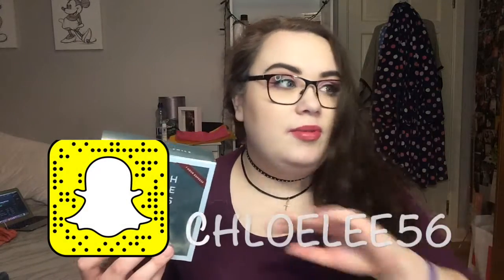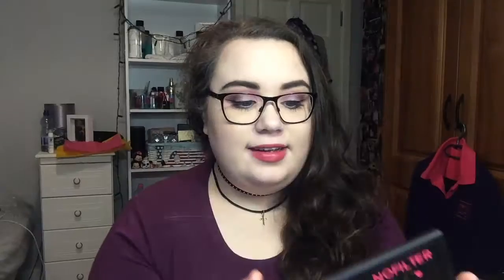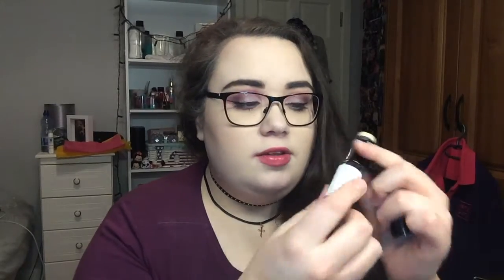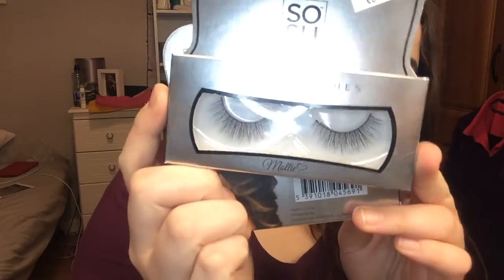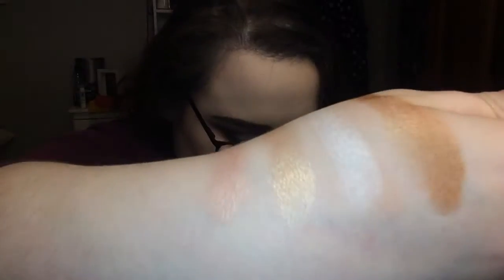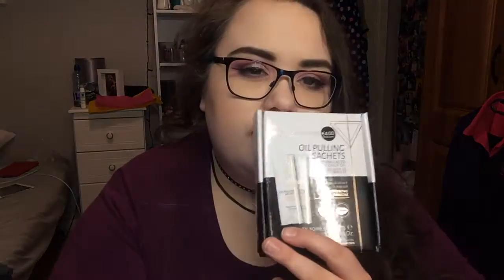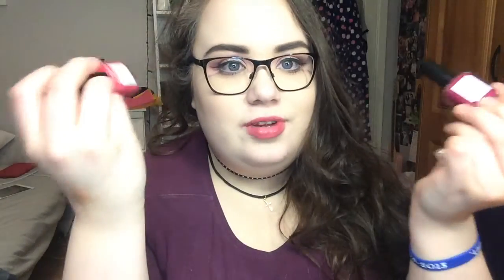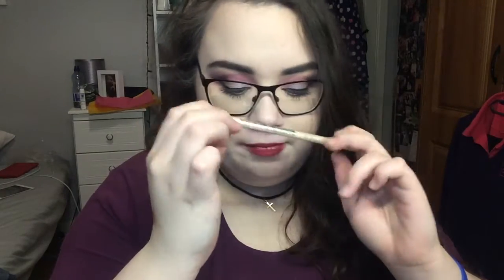Huge makeup haul || Penneys, ingot, Catrice & More!! || Chloe Leech ♥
Hello there!! so in todays video I showed you how much makeup i have accumalted within the last month.. gosh thats embarrassing how much makeup i buy.. but anyways hope you enjoy the haul! let me know what you think of the products have you used any? id love to hear your opinion!!